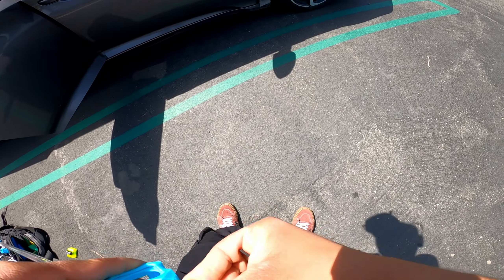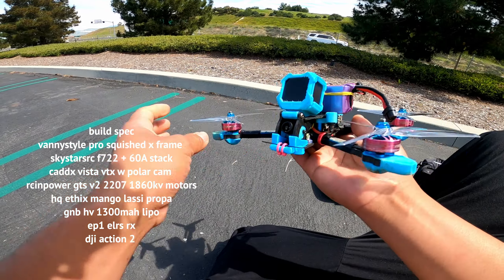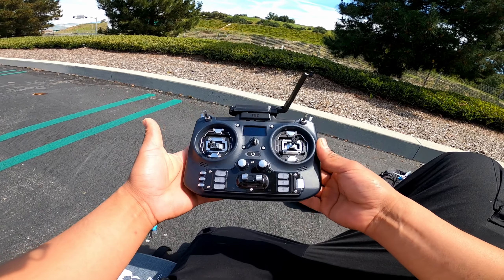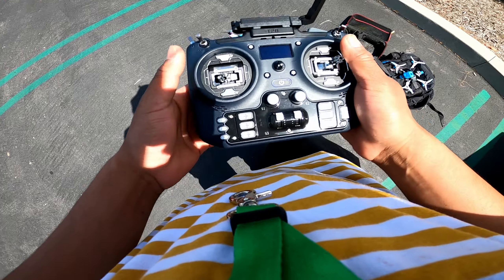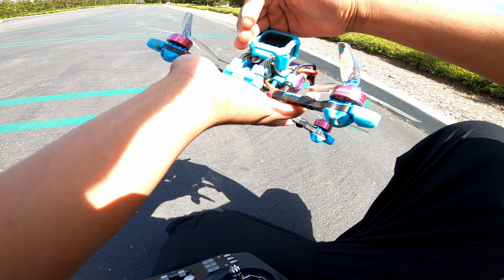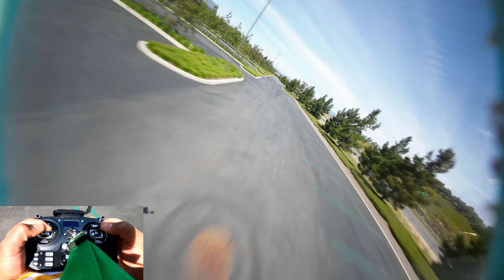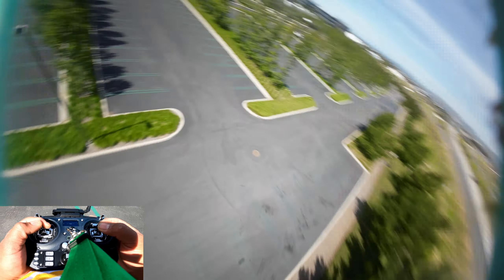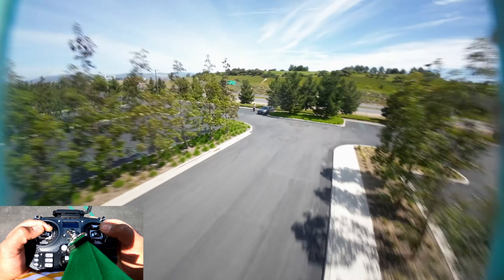Im loving the vannystyle pro (fpv freestyle)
Havent posted in a min, hope you enjoy this video!
Build spec:
vannystyle pro squished x frame
skystarsrc f722 + 60A esc
rcinpower gts v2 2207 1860 kv motors
caddx vista vtx w polar cam
hq ethix mango lassi props
gnb HV 1300mah lipo